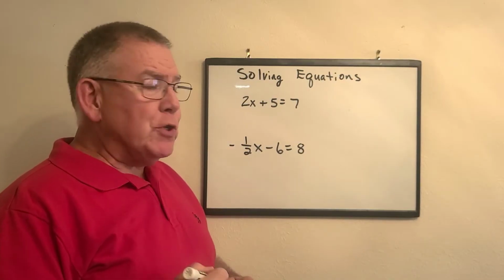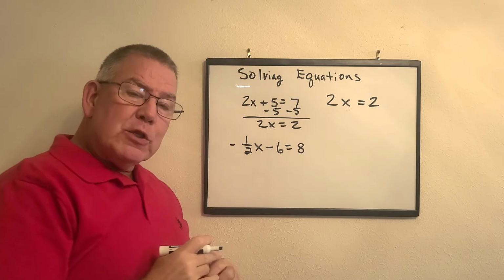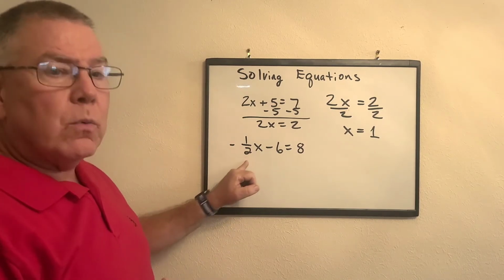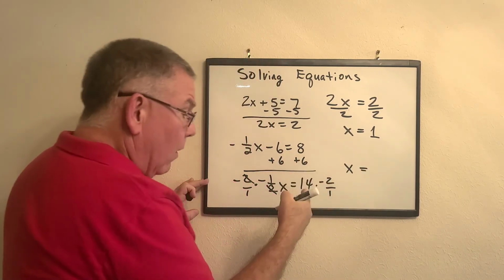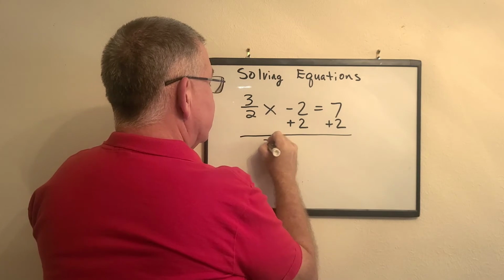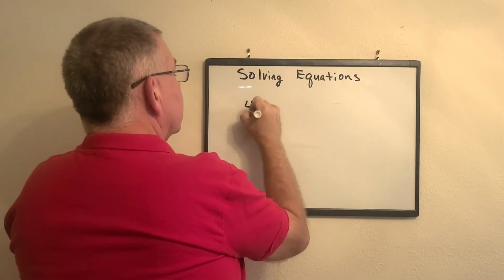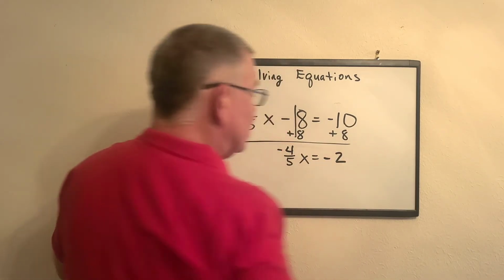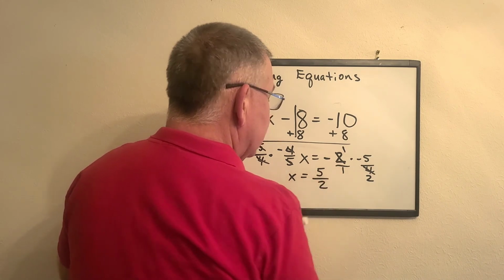How to solve 2-Step Equations: with Mr.J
In this video, we learn how to solve 2-Step Equations. These are a little harder than 1-Step Equations, but don't be scared! If you follow the steps I show you, you'll be a pro in no time!